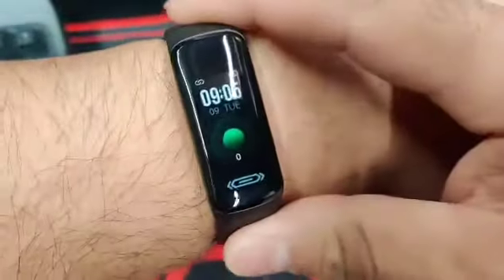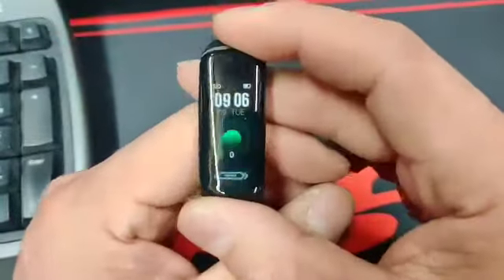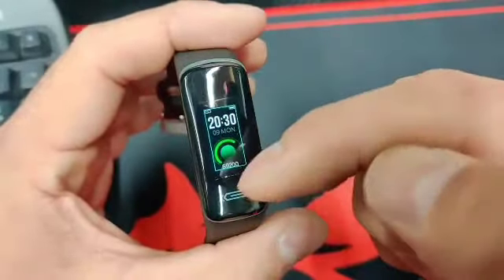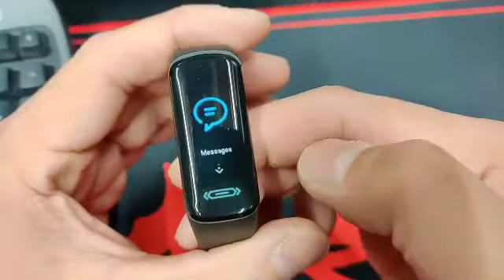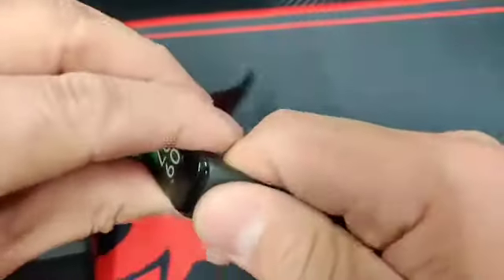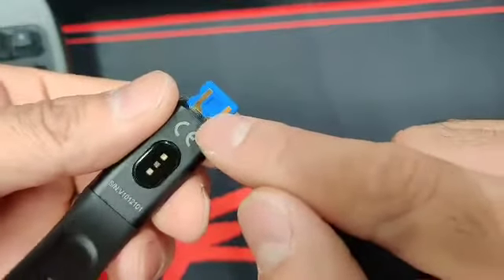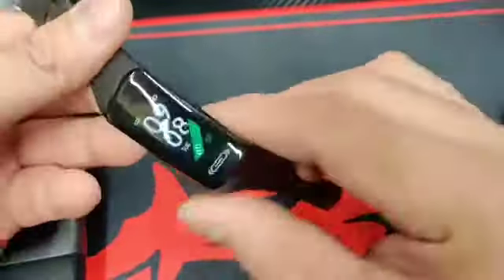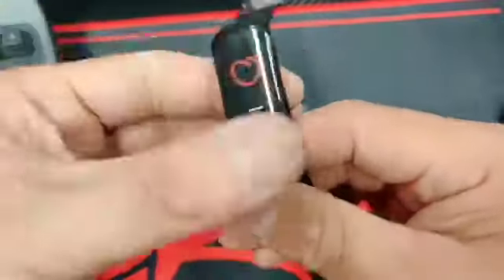MorePro Slim Kids Fitness Tracker with 6 Sport Modes Review, Easy to setup & hard to mess up 😉